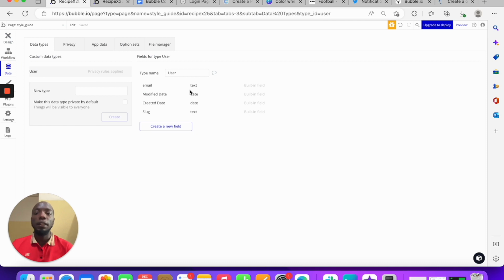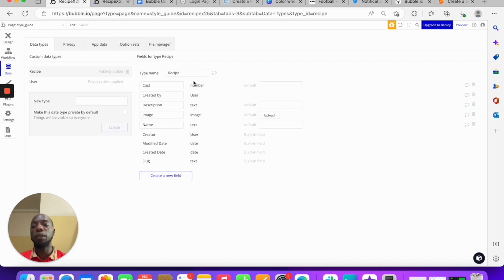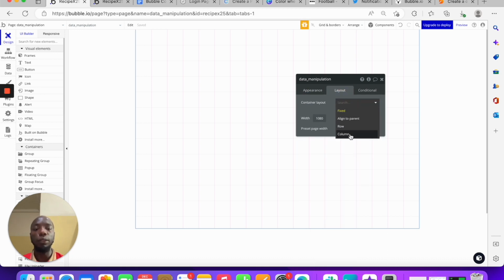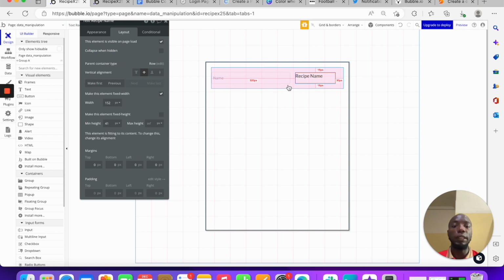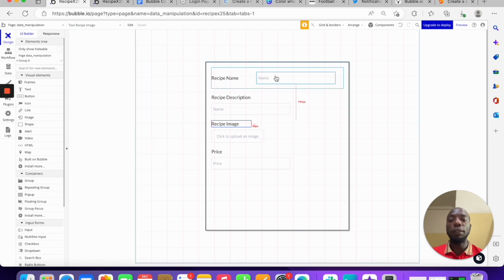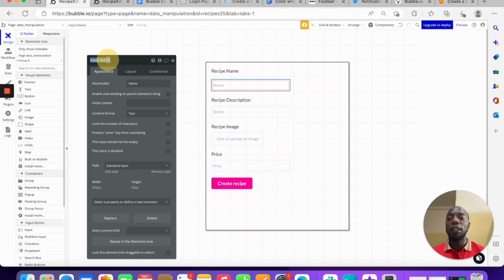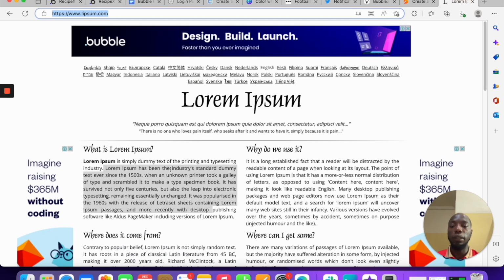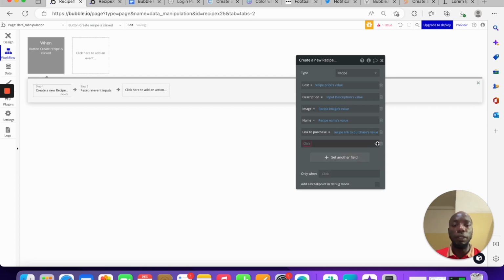How to save Input data in bubble io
In this video, we'll show you how to set save input data in bubble io. You will learn how to:

- create input forms
- style the form
- create databases via workflow actions
- reset the data

It should work for you. I had a tiny network issue while creating this tutorial.

JOIN MY NOCODE COMMUNITY FOR FREE

https://

WANT TO WORK WITH ME, CHECK OUT MY BUBBLE SERVICES HERE

💡 ABOUT PAUL OKODUWA

Paul Okoduwa a nocode dev. I build web apps and mobile apps using bubble and Adalo while teaching other founders & dev to do the same.

My mission is to make building online accessible to anyone who’s curious and willing to learn. No-code democratizes the digital economy. Instead of having to $40k+ to hire a developer or learn to code, paulnocode makes education for building apps, websites, and automation accessible to anyone.